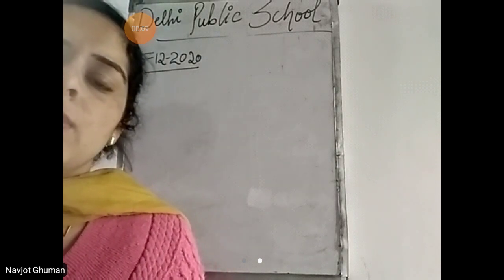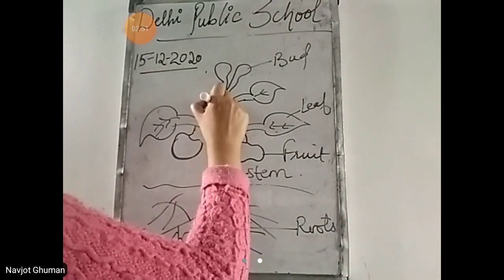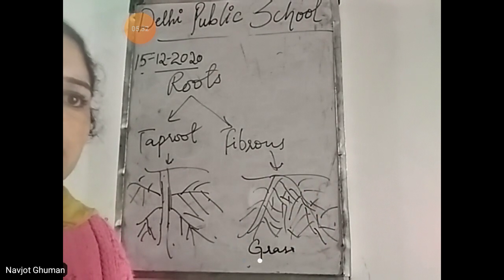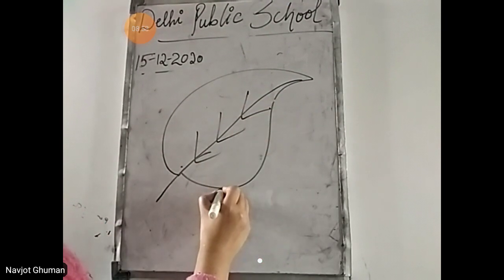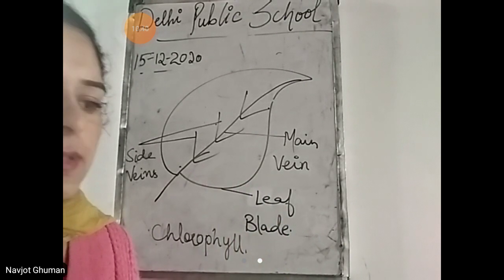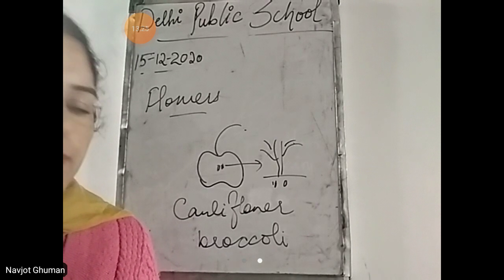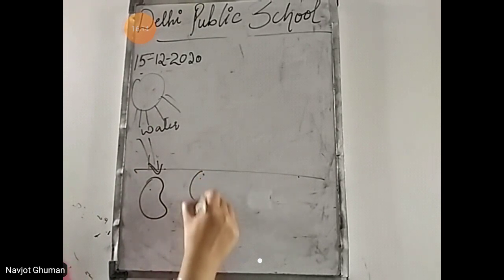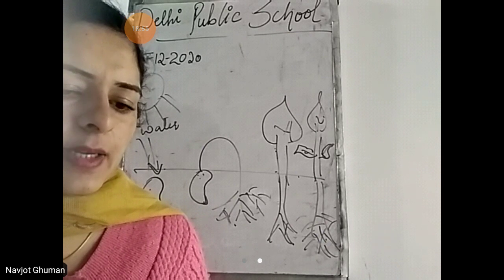15-12-2020 Science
Class 3